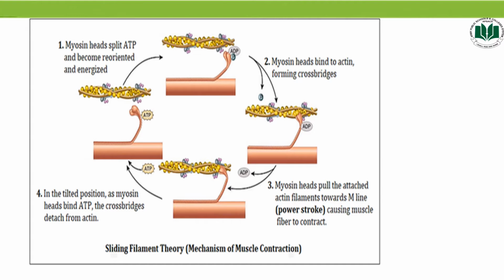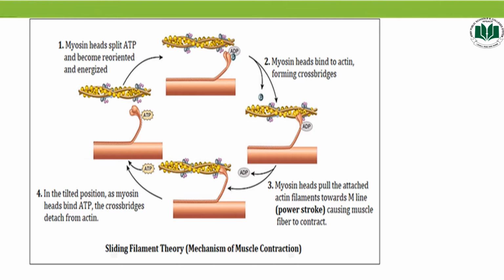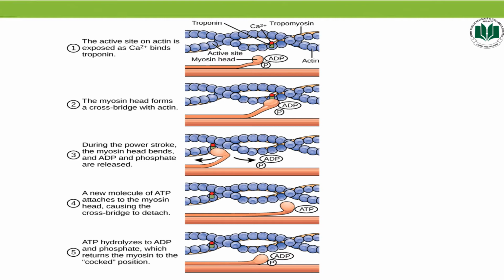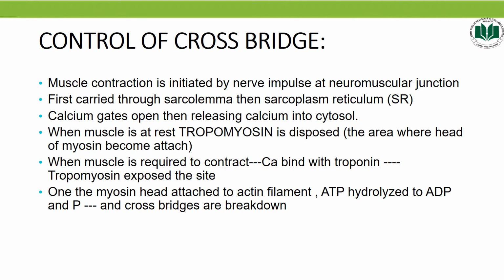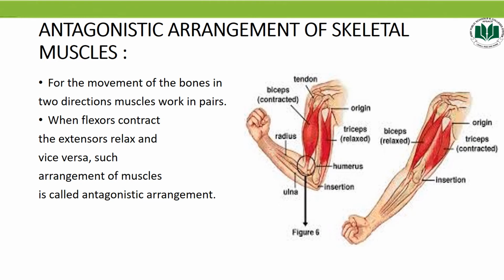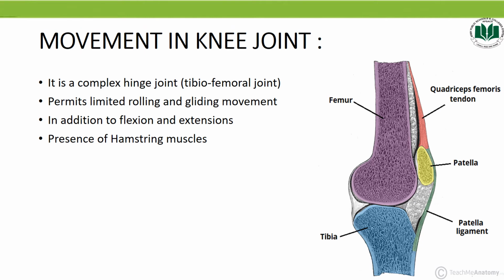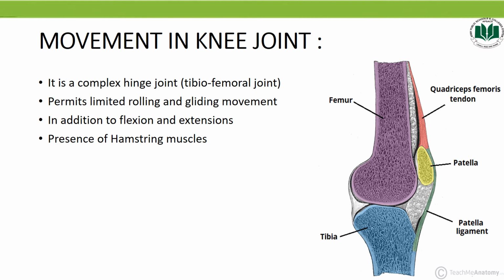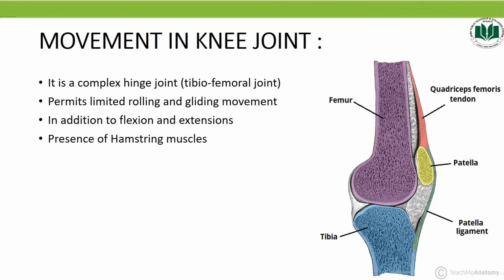|Muscle Contraction|Cross Bridge|Antagonistic Arrangement of Skeletal Muscle|Movement in knee Joint|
Biology |Zoology LECTURE delivered by Lecturer Ms. Zainab Abdul Ghaffar.
Zainab Abdul Ghaffar is a Zoology Professor in Army Public College Located in Saddar Karachi. Miss_zainab MCAT_BIOLOGY Online_Lectures past_paper_Solutions Sindh_Board Karachi_Board.